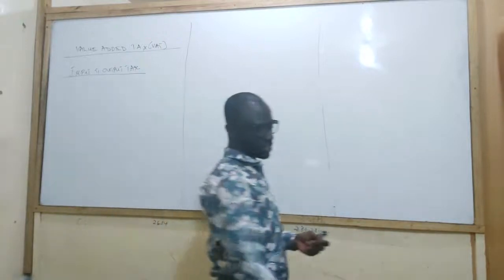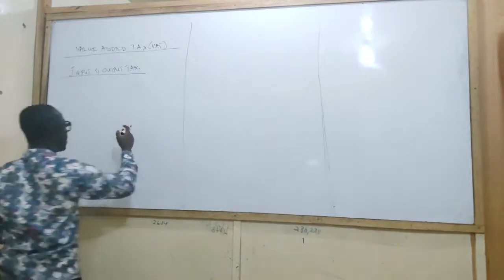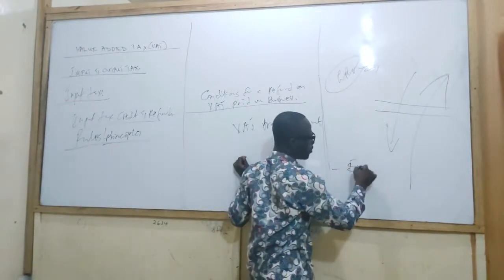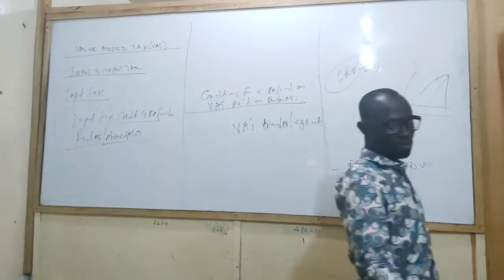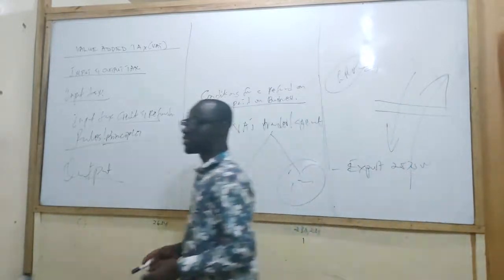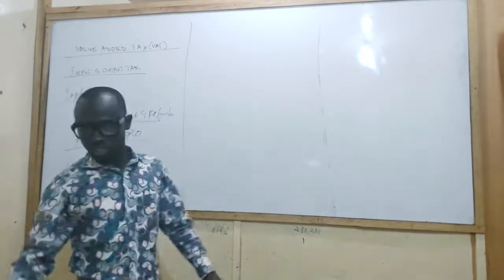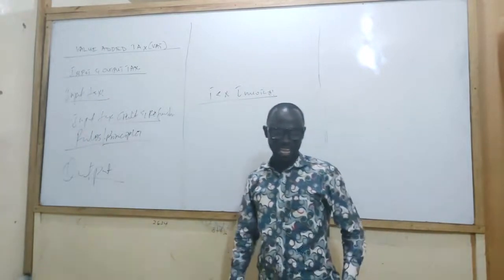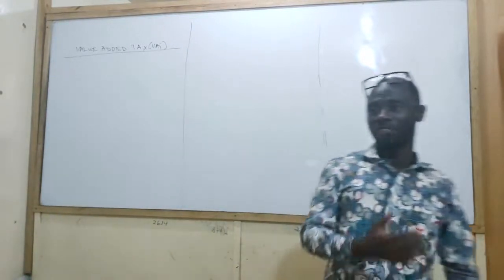Lesson 11 VAT 4new